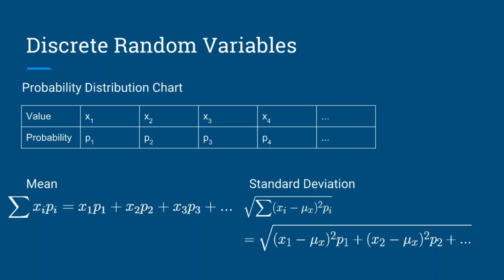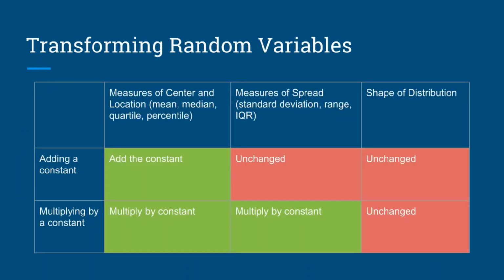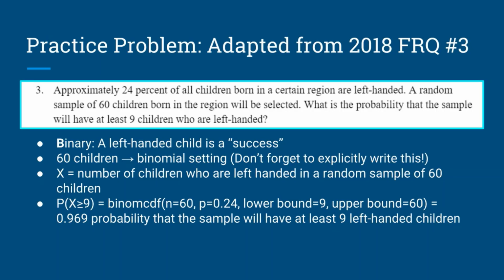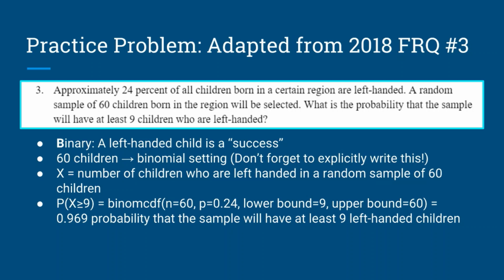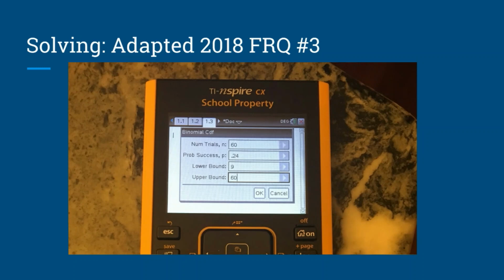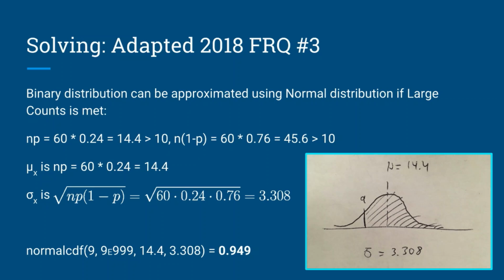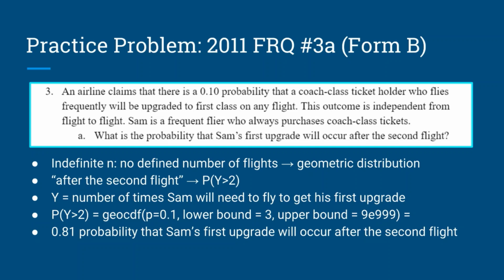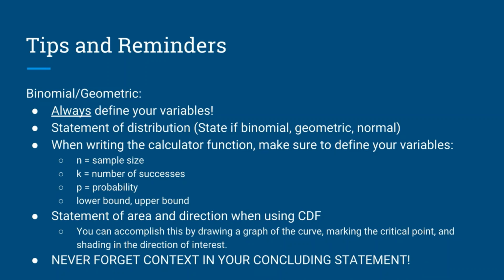10 Probability 2